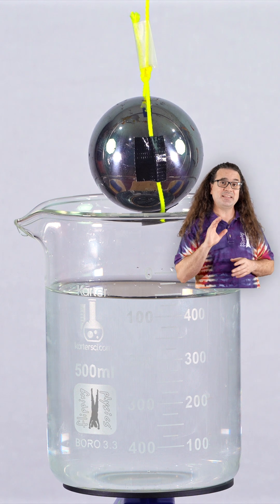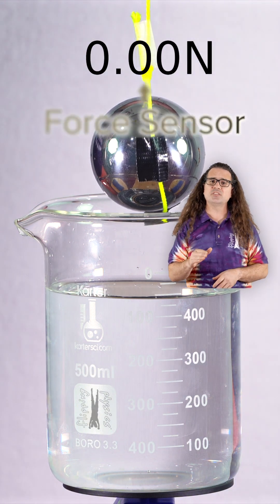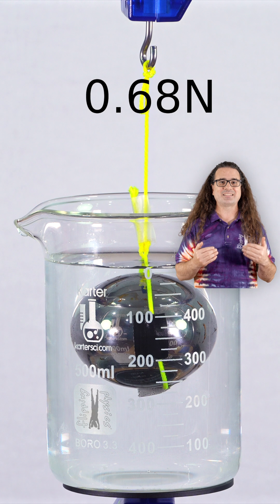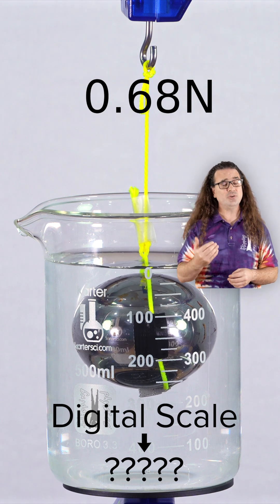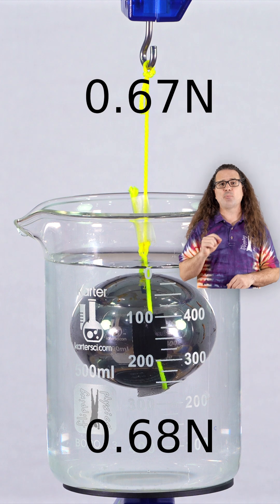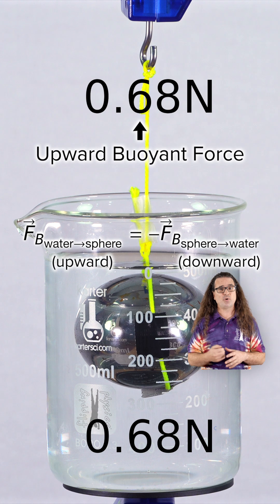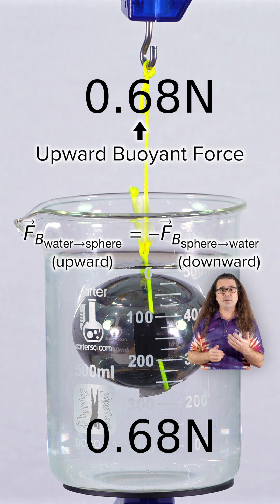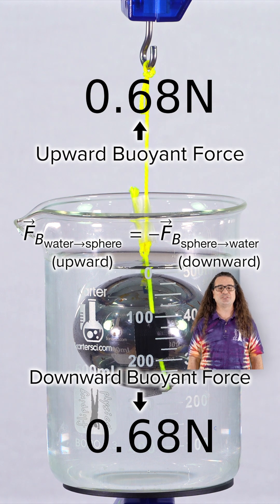A Buoyant Force Mystery: What Does the Scale Say?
See Newton's third law in action as we explore buoyant force using a steel sphere, water, and a digital scale. Watch how submerging the sphere changes the readings, and discover why the scale reading matches the buoyant force. Perfect for physics students learning about forces, buoyancy, and action-reaction pairs!